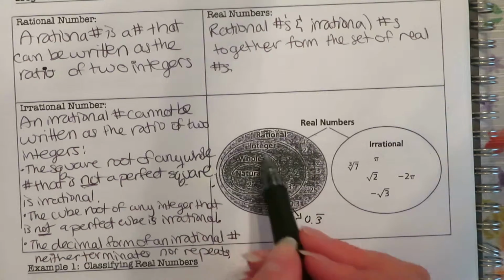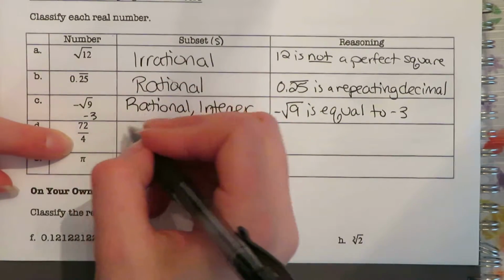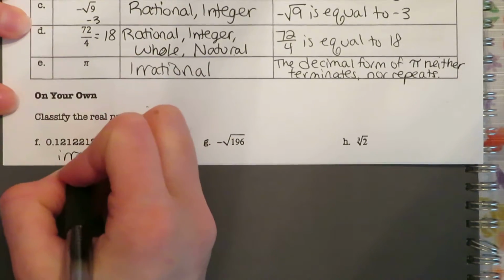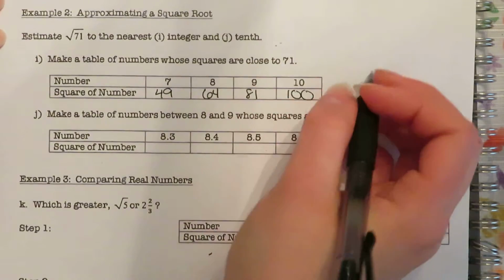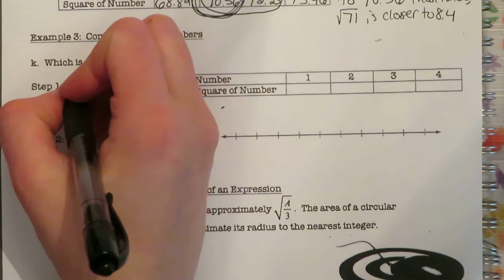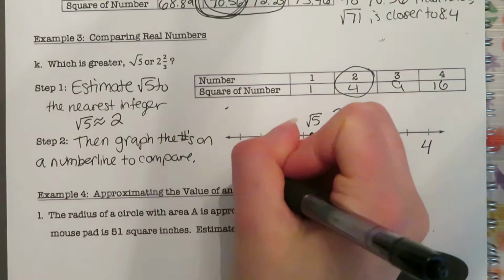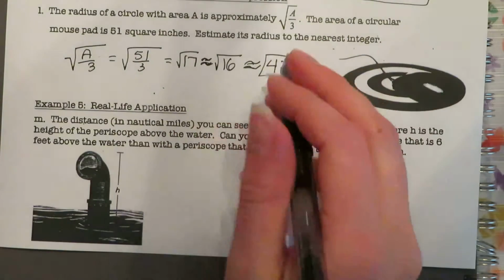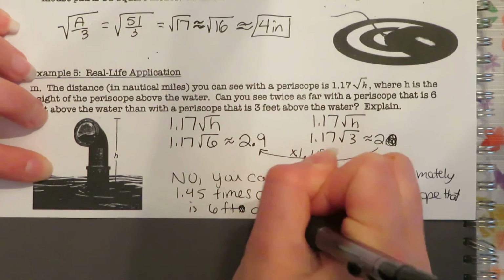7 4 Approximating Square Roots